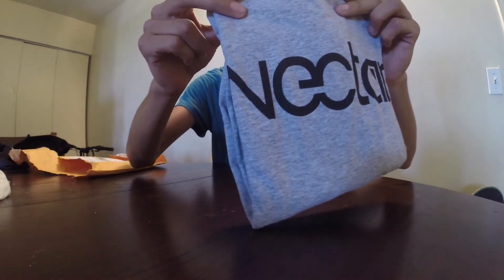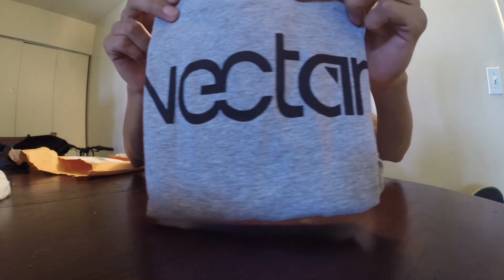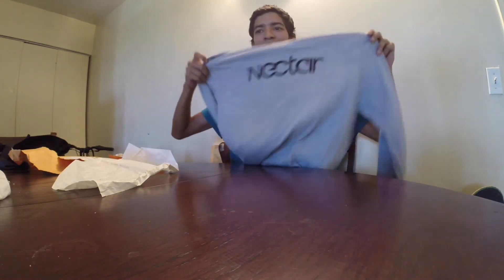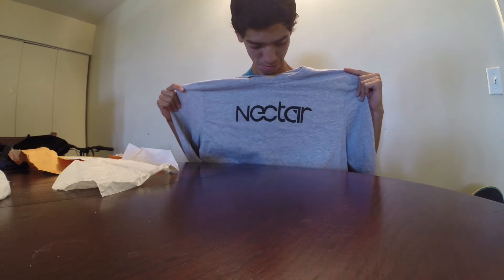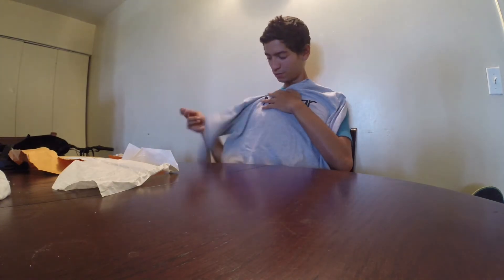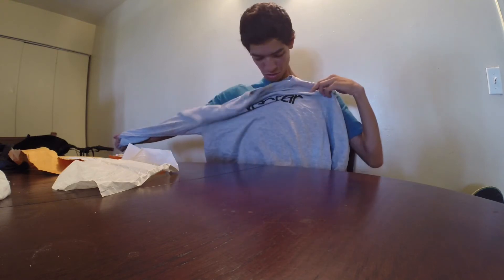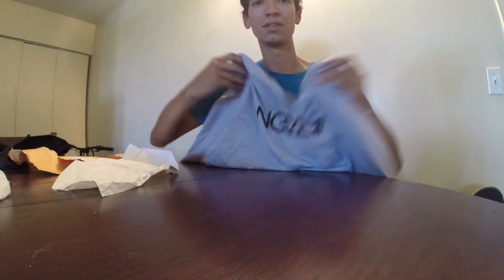Nectar Unpacking video.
This video shows me (Brandon Cordero) unpacking a package sent from Nectar sunglasses I'll also have the sunglasses unboxing video soon ! Follow them on Instagram and Twitter for awesome product at @nectar @nectar @nectar @nectar (Instagram) @nectarsunglasses @nectarsunglasses (Twitter)